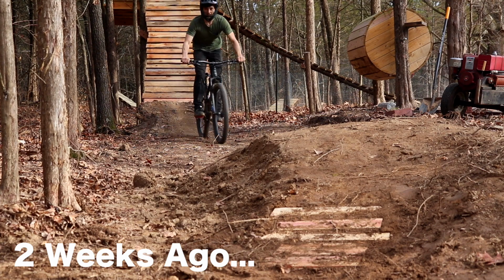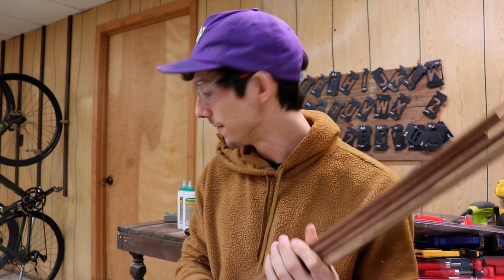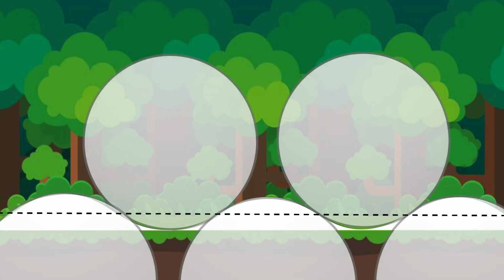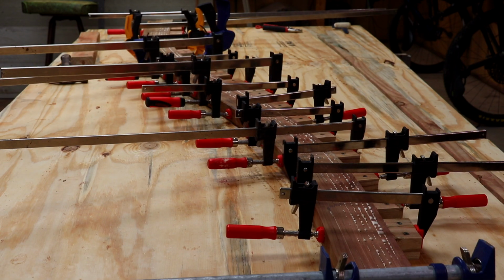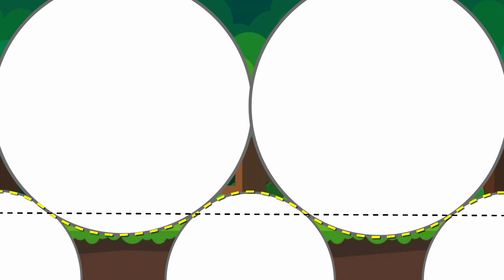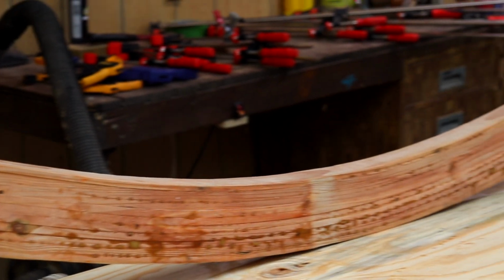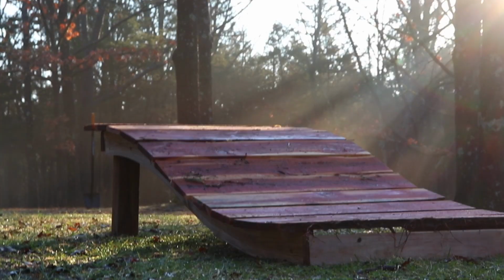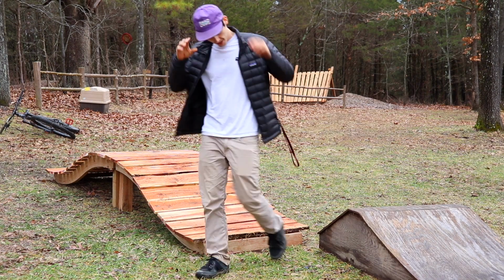Can YOU really BEND WOOD? How to Build Bike Rollers for PUMP TRACKS!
A couple weeks ago we built up our first gap jump on the new jump line that I'm officially calling "Cedar Brapids". This line will run through a patch of cedar trees and pump track its way back up to the start. In this video we’ll be working on the pump track section.  I'll take you through the process of making a roller using something called Laminated Wood Bending. And, we’ll go over the various types of rollers and how you can apply them to your own trail.

👉GET THE NEW SHIRTS HERE!

Canon Rebel T7i
Azden SMX-30
Shure SM7B